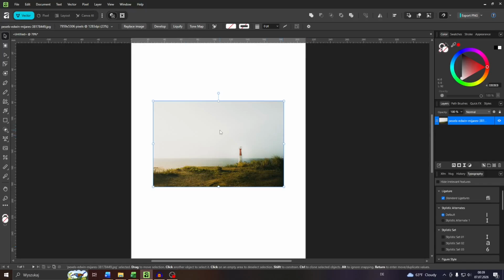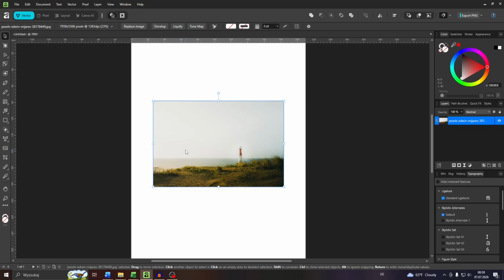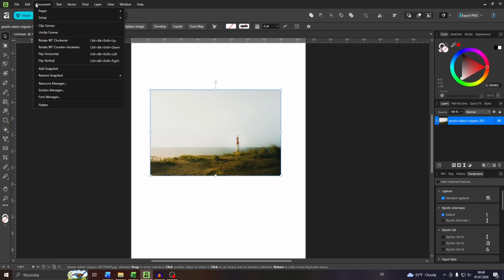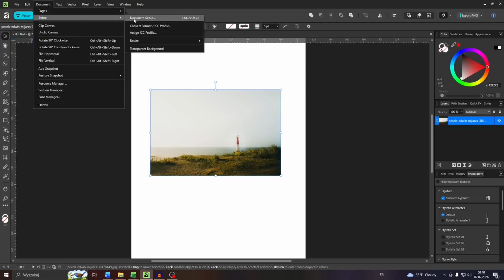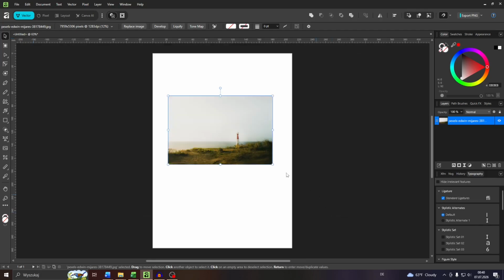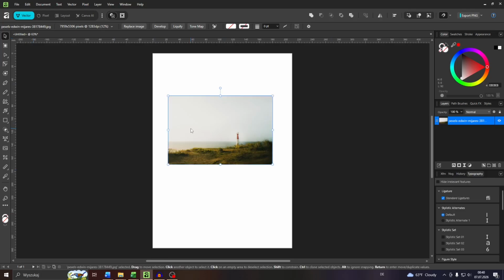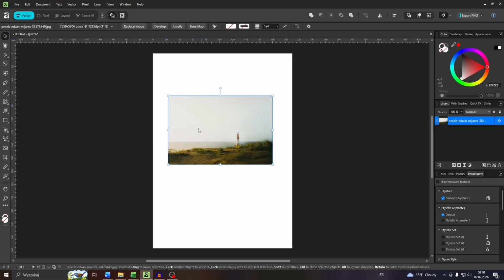How to Adjust DPI in Affinity | Customize Resolution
Learn how to adjust the DPI in Affinity by customizing the document resolution. This tutorial explains where to modify DPI settings for your project.

If you're learning about using the Affinity Designer application on PC and laptop, also check out how to draw a dotted line on Affinity